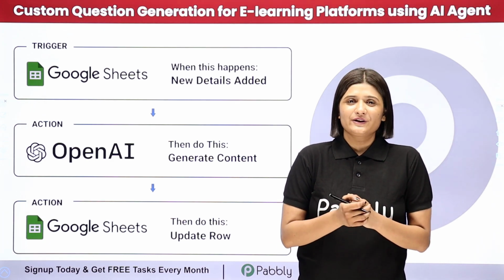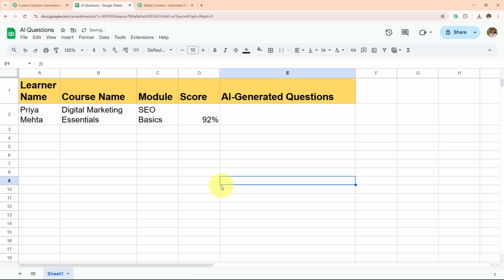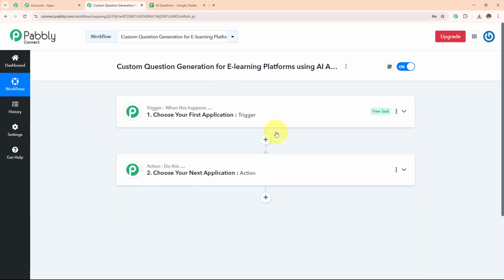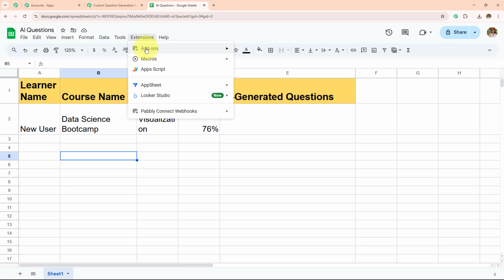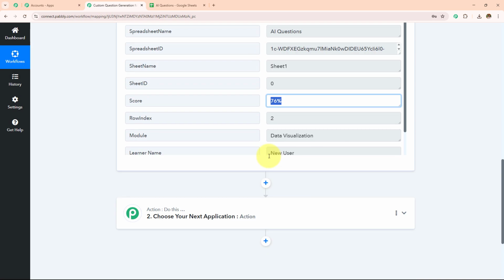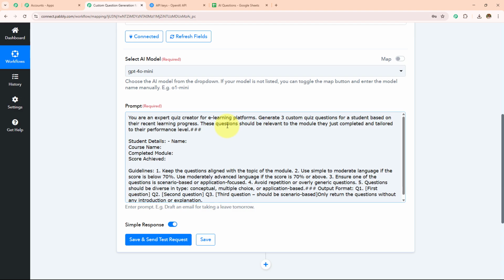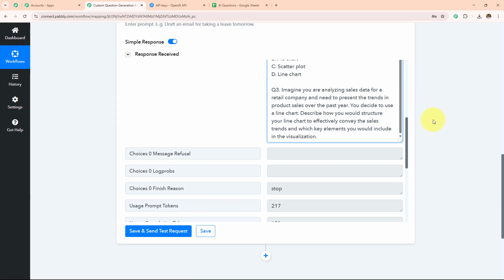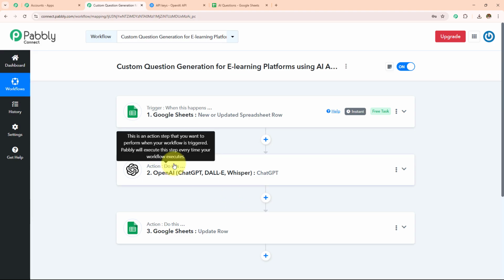Custom Question Generation for E-learning Platforms using AI Agent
In this video, you'll learn how to generate custom questions for e-learning platforms using an AI agent. We will explore AI tools that help create engaging and relevant questions tailored to your course content. Pabbly Connect streamlines this process by automating the integration between your content source and the AI, ensuring that question generation happens seamlessly without manual intervention. This approach saves you time and enhances the quality of your e-learning materials, allowing you to focus on delivering an exceptional learning experience.

Use Case:-

As the owner of an e-learning platform, I can use an AI agent to generate custom questions for my courses. This allows me to create quizzes, assessments, and activities that are tailored to each learner’s progress and needs, ensuring a personalized learning experience that enhances student engagement and retention.

Benefits of Pabbly Connect:

1. Automation: Save time, money, and resources by automating tasks.

2. Integration: Connect various web services to create efficient workflows.

3. Security: Enjoy industry-standard security for your data.

4. Scalability: Easily add new applications and services to your workflow.

5. Cost-effective: Choose from plans suitable for different business sizes, with no charges for internal tasks.